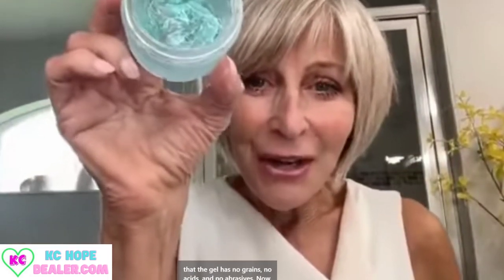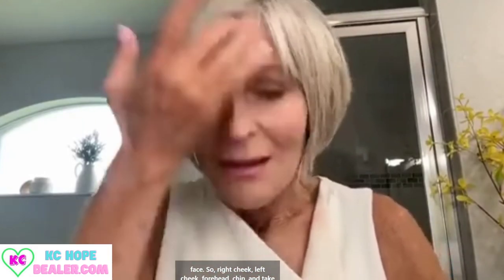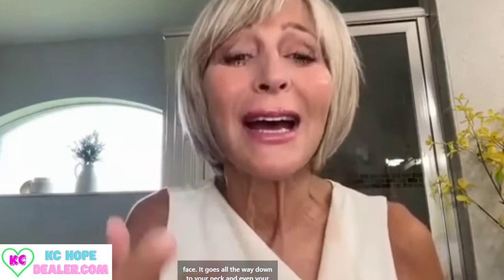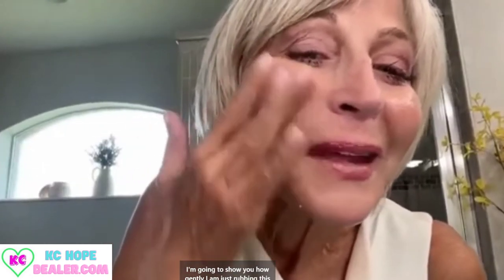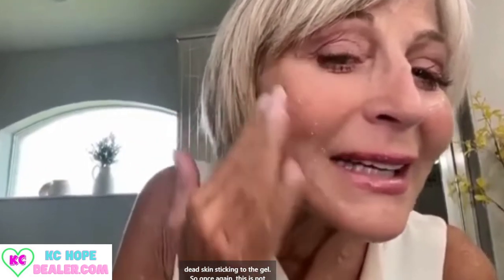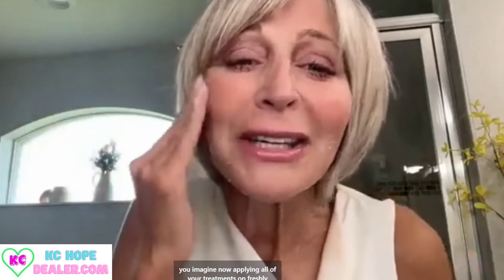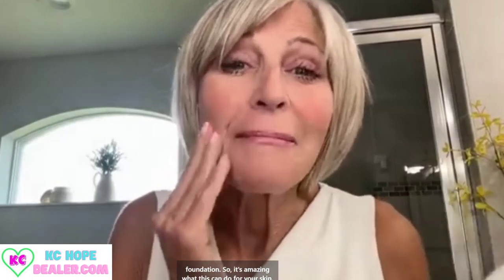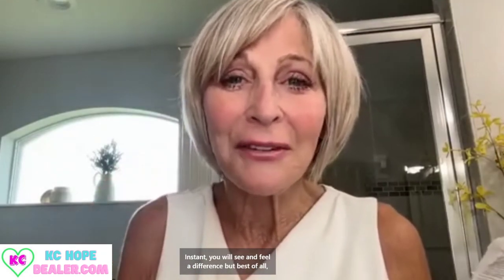2 Minute Miracle Gel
Visible Results In Just One Use!
Go from dry, dull, lifeless-looking skin to smooth, bright, hydrated glowing skin - all in just 2 Minutes!  See why our customers call this Miracle Gel their “holy grail” for pore-refining, tone-perfecting, and skin brightening!

The Ultimate Multi-Tasker For Your Skin!
Lightly cleanses without stripping
Exfoliates without grains, acids, or abrasives
Brightens by removing dull, dead cells
Hydrates and plumps leaving skin radiant
Minimizes the appearance of pores
Primes for other treatments and flawless makeup application

plump skin, Miracle Gel, miracle,